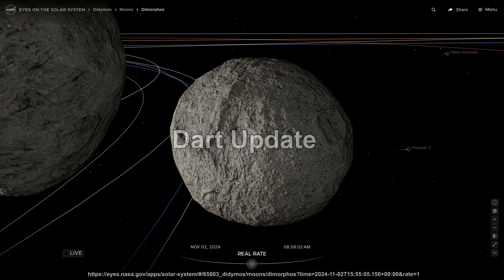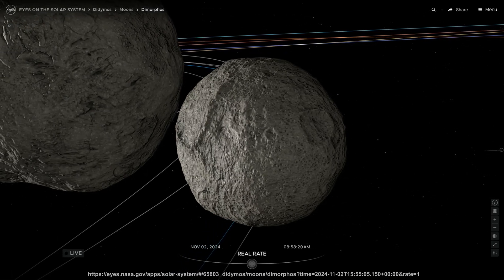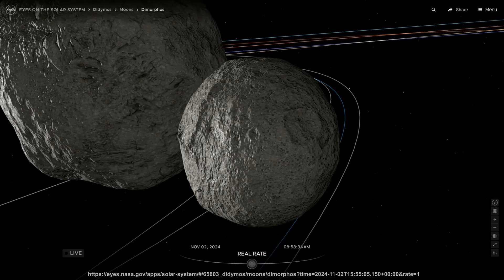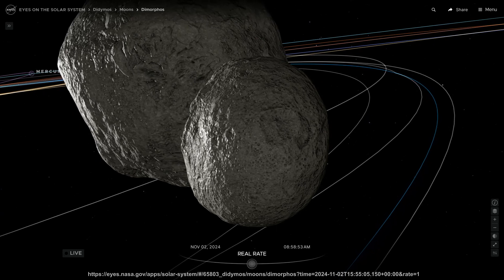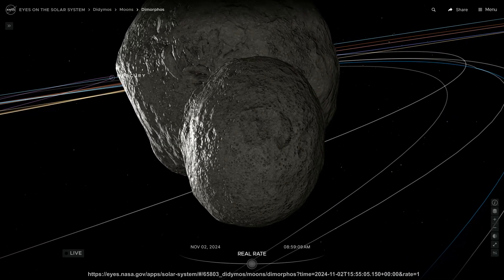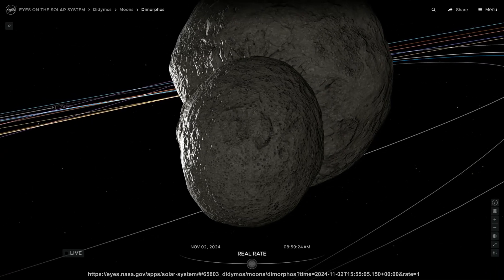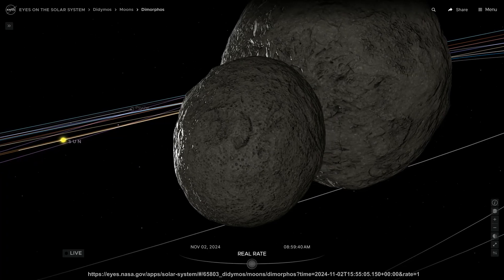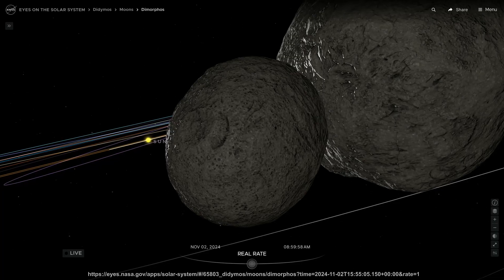Classroom Aid - 2024 DART Update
2024 was another big year for Webb and Hubble as they and others continue to find new galaxies and more about galaxies and stars that we’ve seen before. We’ll start with our last look at DART in our solar system. We’ll cover new information on famous Milky Way celestial objects like the Horsehead, Little Dumbbell, and the Crab nebulae. Moving out to galaxies orbiting ours, we’ll cover a super nova and brown dwarfs. Further out into our Local group, we’ll take a closer look at Triangulum. We’ll cover new information on galaxies tens of millions of light years away including the Cigar, Sombrero, Penguin, and others.  We’ll also see a protocluster, supernova, and black hole merger billions of lightyears away. And we’ll see two galaxies that formed near the end of the Dark Ages. We’ll end with coverage of Webb's first 2024 release. It showcases near- and mid-infrared portraits of 19 face-on spiral galaxies in the Virgo Supercluster.